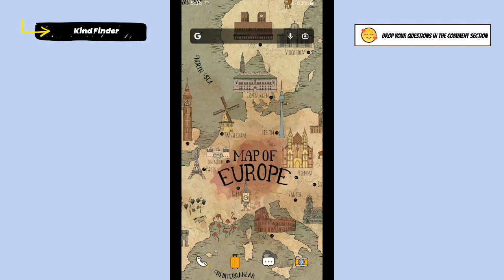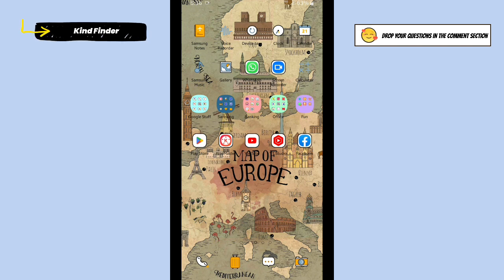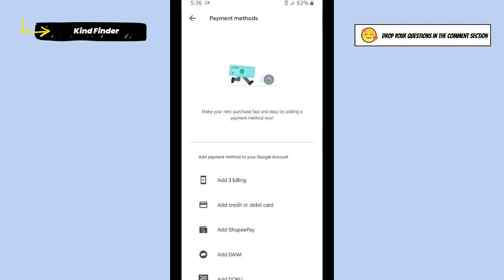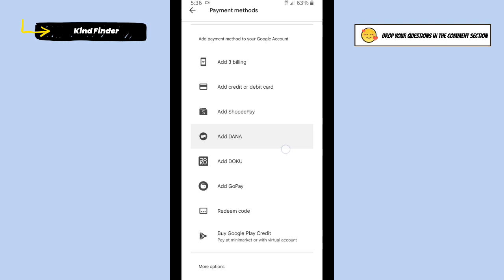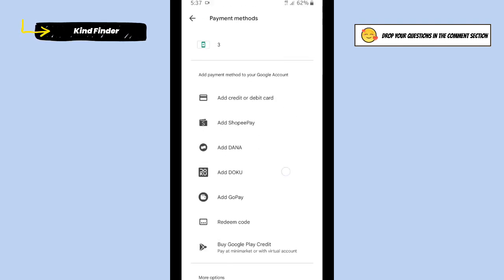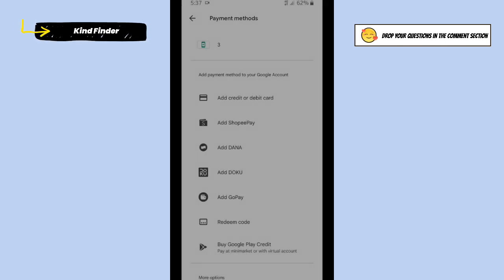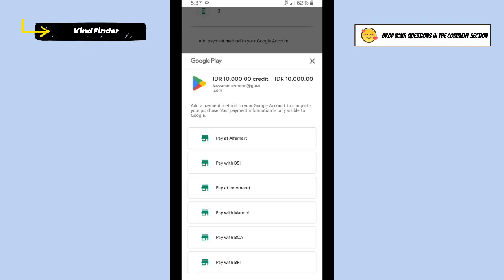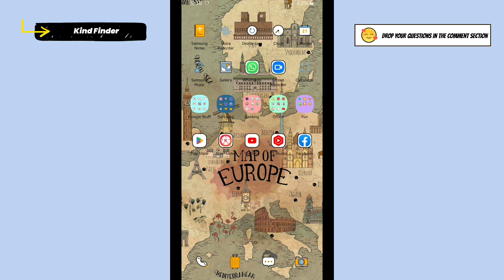How to Add Payment Methods on Google Play Store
How to Add Payment Method on Google Play Store

This video shows you how to Add Payment Method on Google Play Store

If you want to know how to Add Payment Method on Google Play Store please follow the steps in this video carefully.

Sincerely
Kind Finder